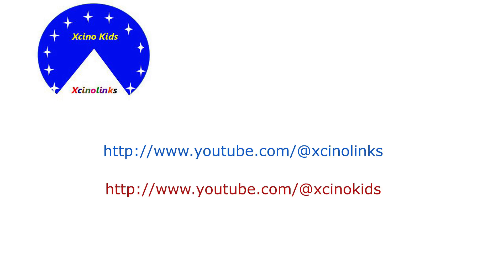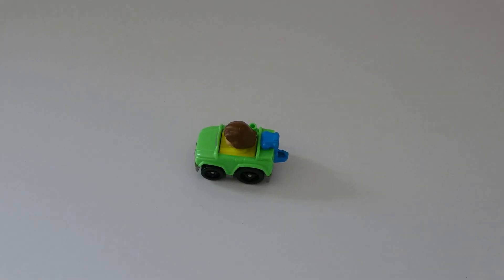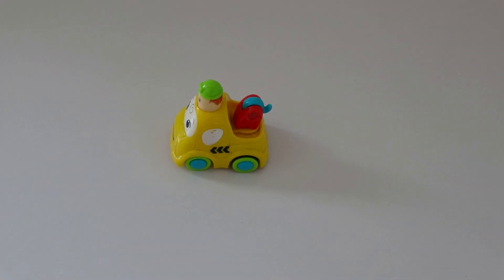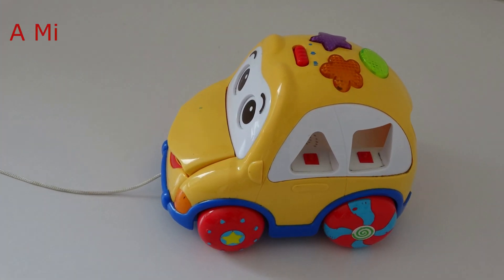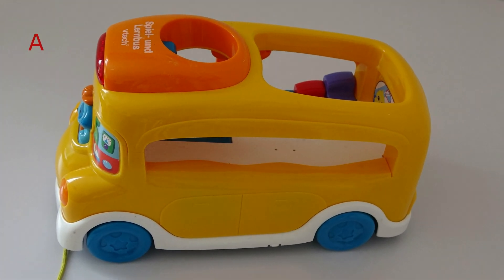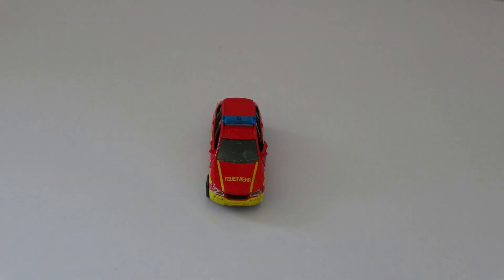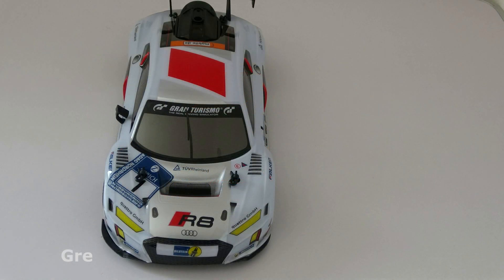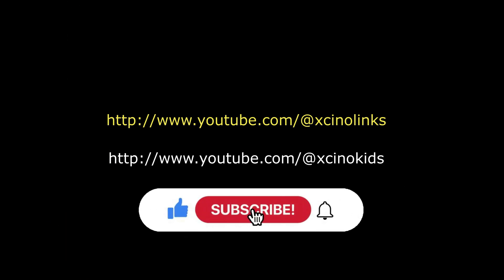Car Cartoons and Colours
Car Cartoons and Colours For Kids@xcinolinks